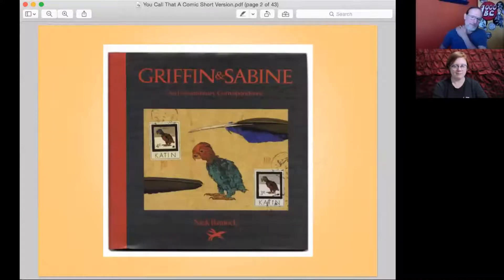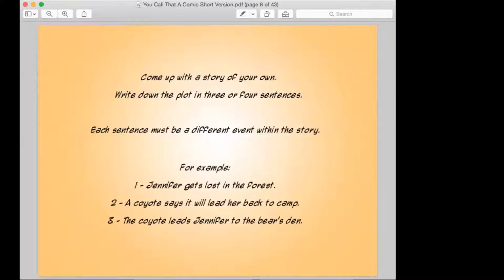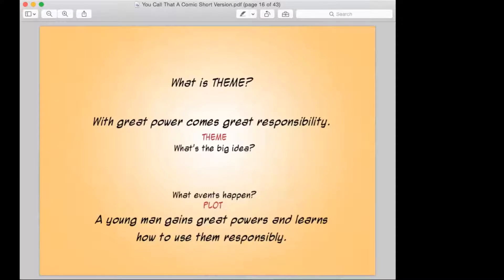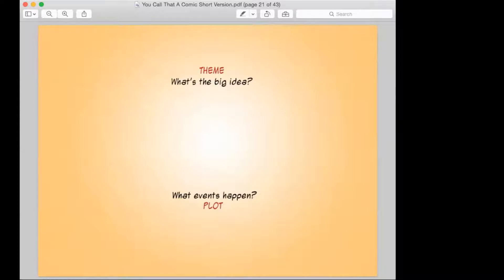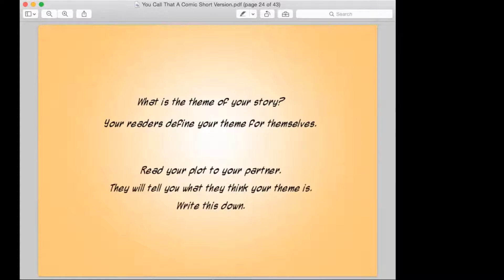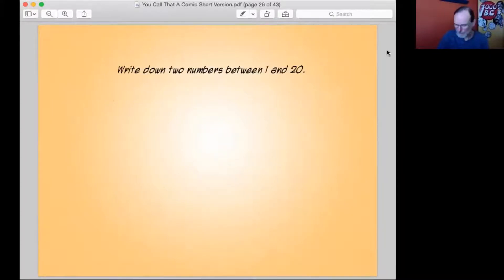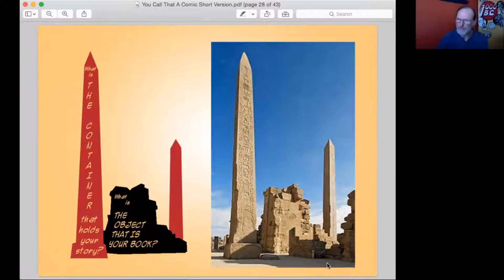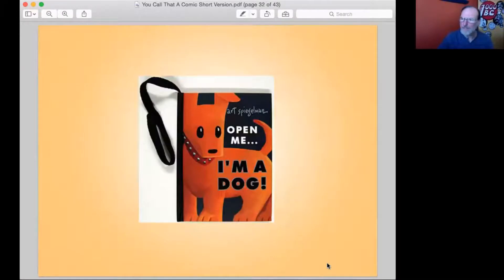You Call That a Comic?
As part of our Authors Festival, Jeff from 7000 BC joins us to talk about theme vs plot and how to enhance your stories using simple techniques.